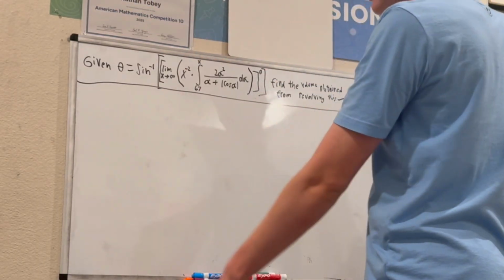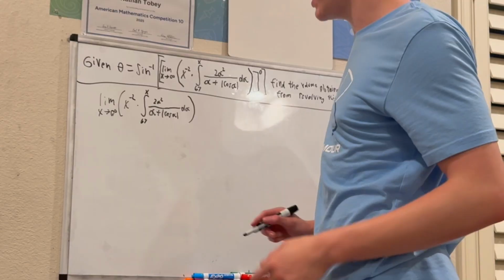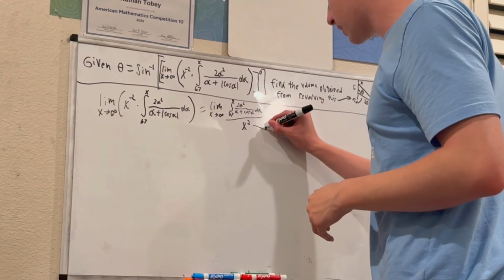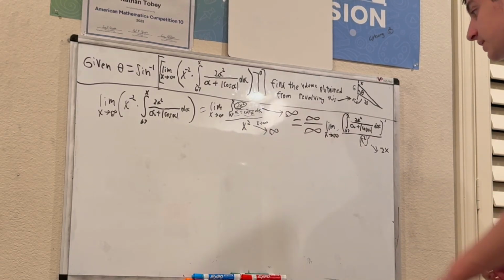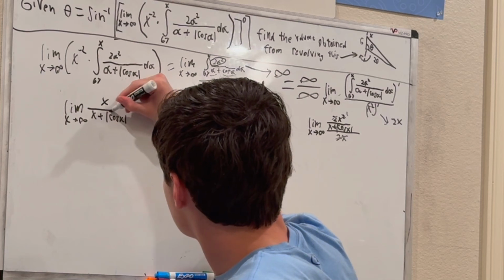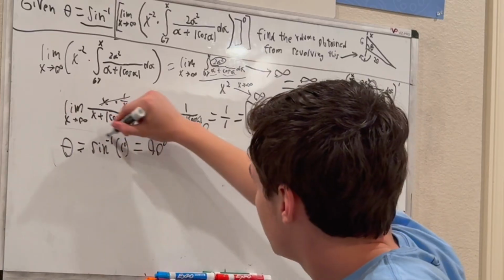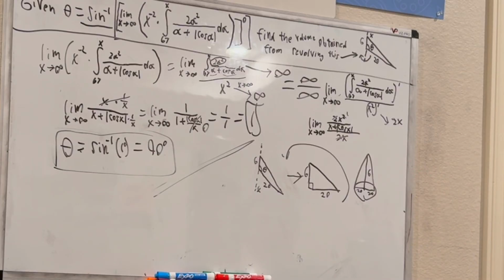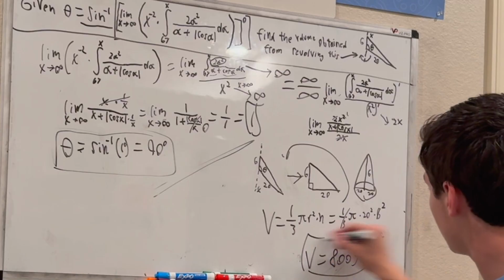An amazing combination of the FTC and L'H Rule